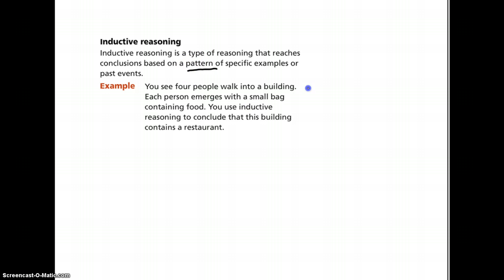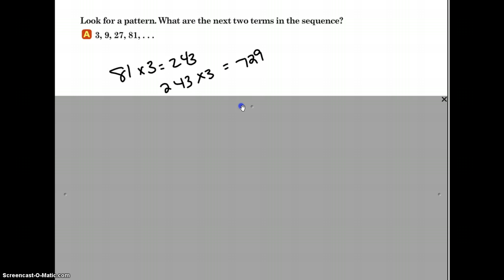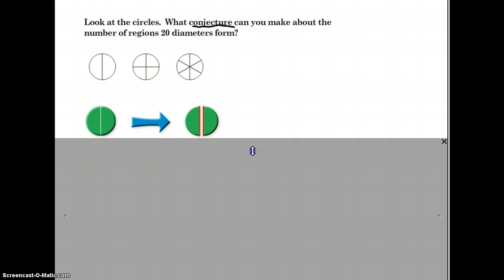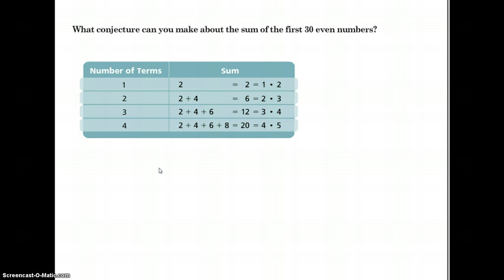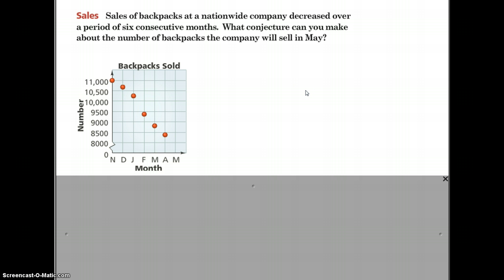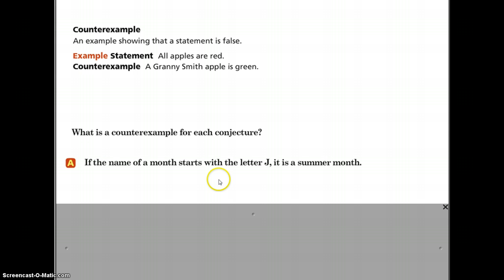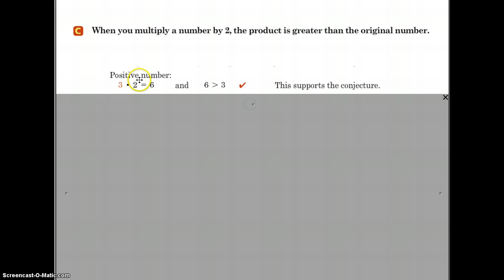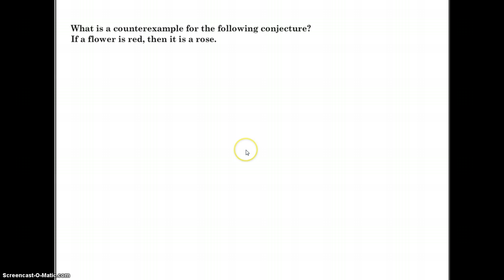Geometry 2.1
Geometry 2.1 Conjectures and Inductive Reasoning